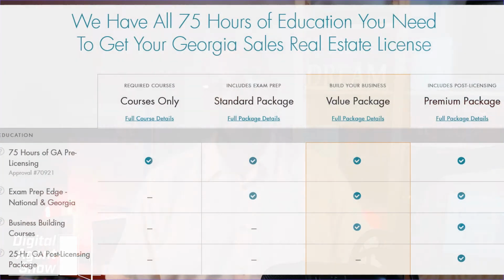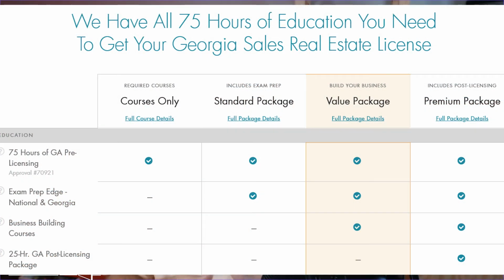How to get your Georgia Real Estate License [Step by Step Process] - 2021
DigitalAgentShow - Robert Earl